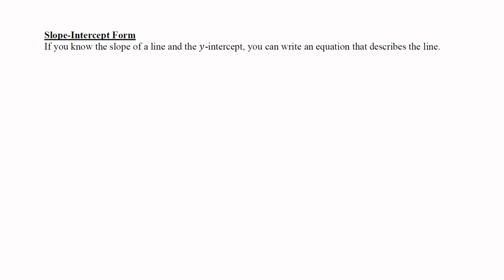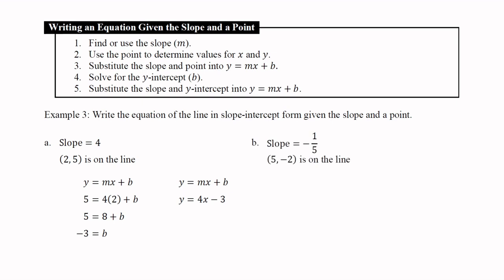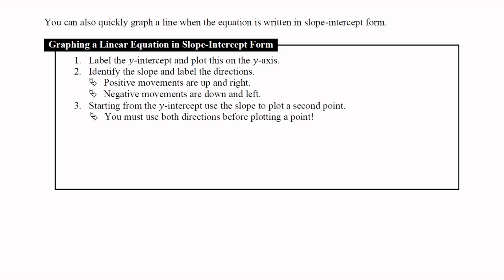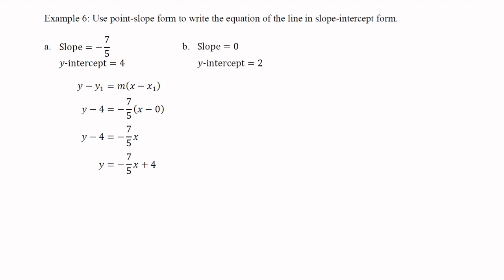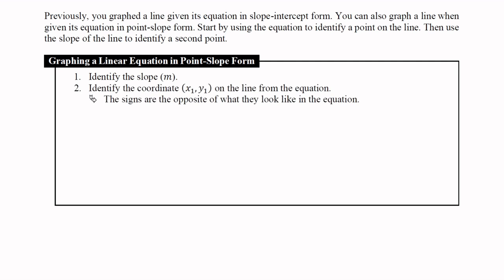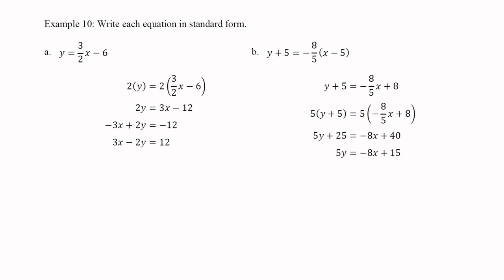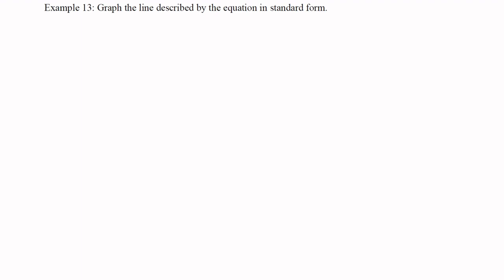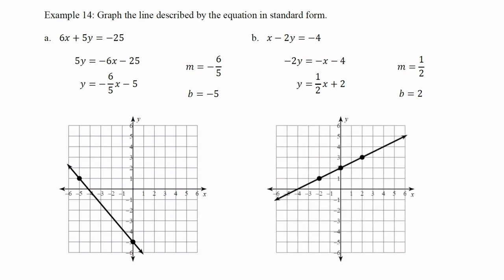Foundations in Algebra - Section 4.3: Different Forms of Linear Functions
This video covers:
• Slope-Intercept Form (00:09)
• Point-Slope Form (09:49)
• Standard Form (17:36)